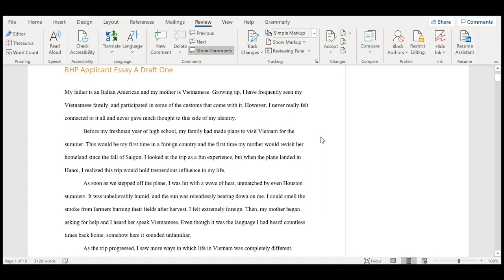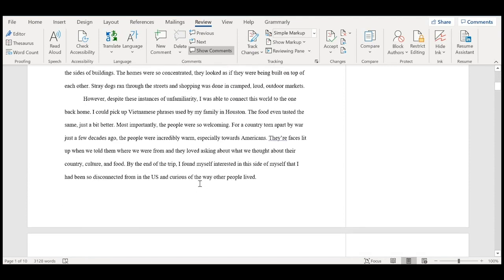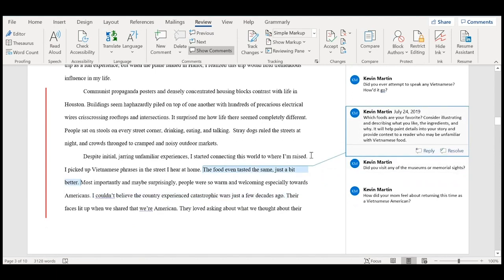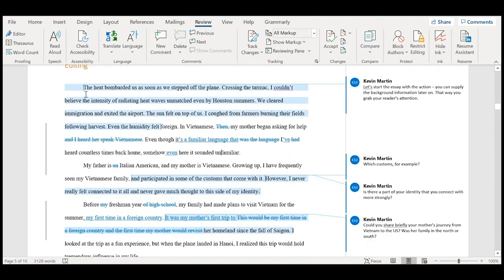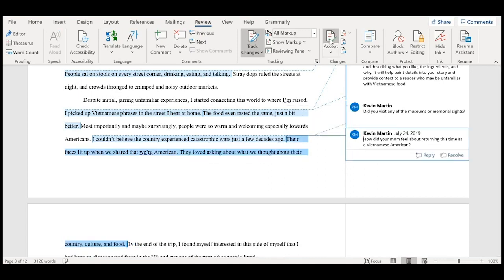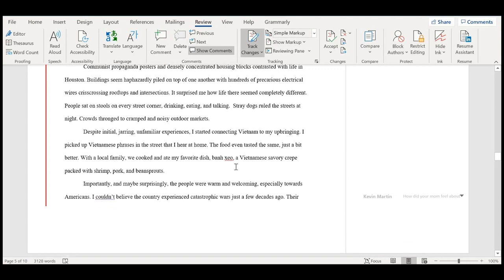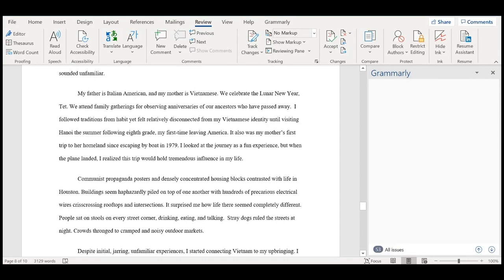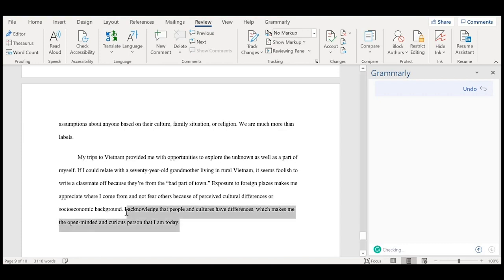UT Admissions Essay A - Tell Us Your Story 2020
New book Using the Essay A to add character to your application is crucial to make your admission stand out!